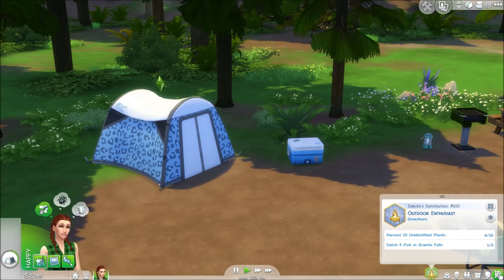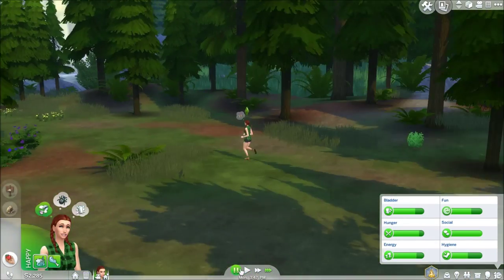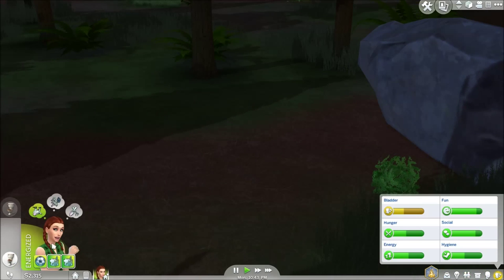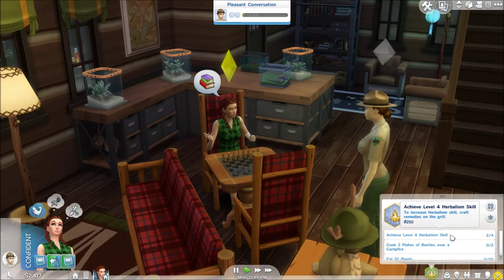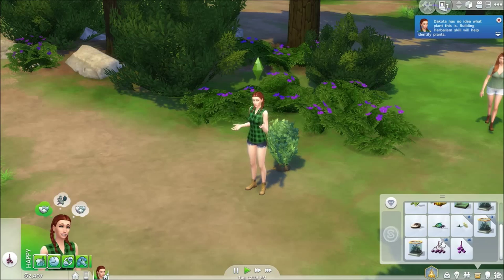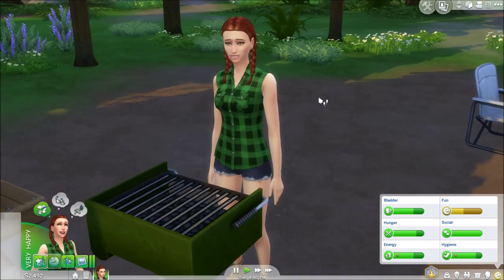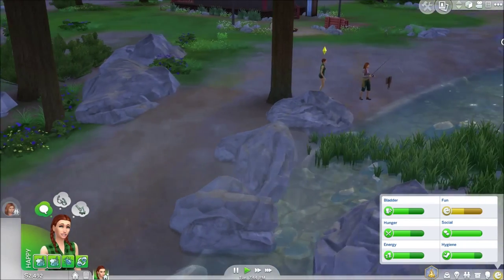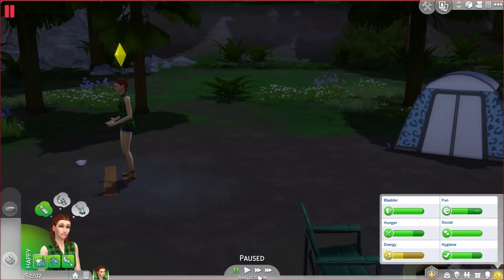Let's Play : The Sims 4 Outdoor Retreat (Part 2) - MILESTONE COMPLETE!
**OPEN ME**
Origin ID: RealGirlySimmer1

♥YOUTUBE SCHEDULE♥

Monday : The Sims 3 Generations
Tuesday : CAS / Speed Build / Room Build
Thursday : 100 Baby Challenge
Friday : Outdoor Retreat Let's Play
Saturday : The Sims 4 Let's Play
Sunday : 100 Baby Challenge

♥ SOCIAL MEDIA ♥